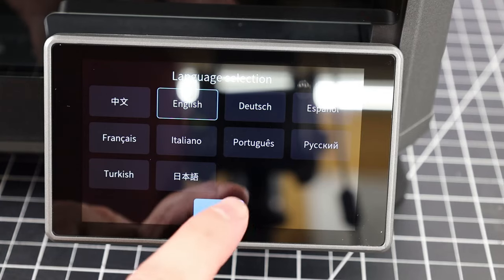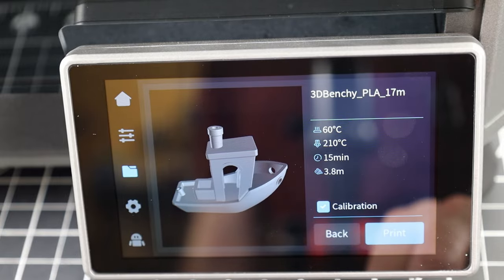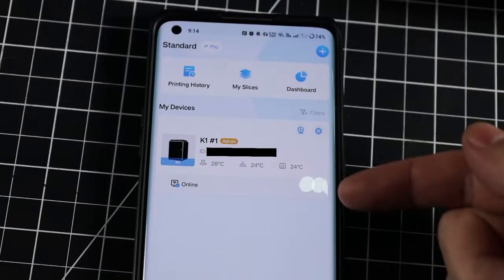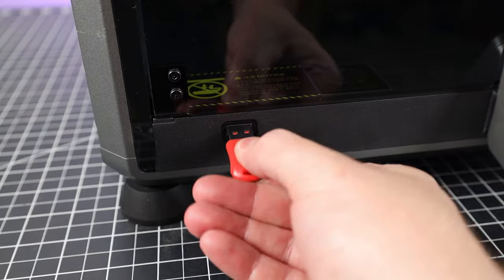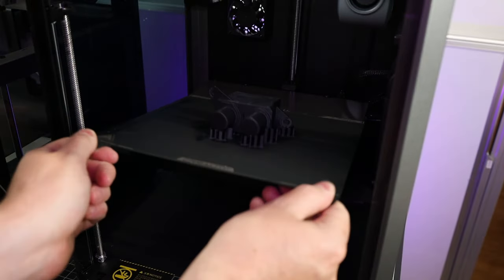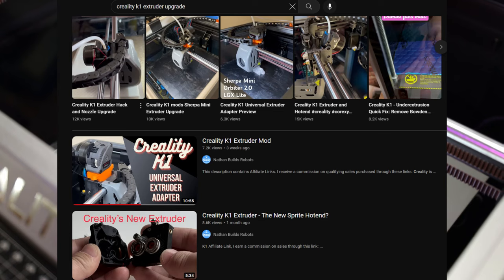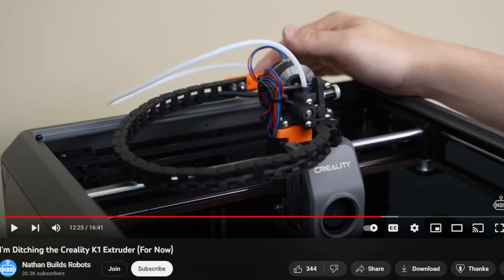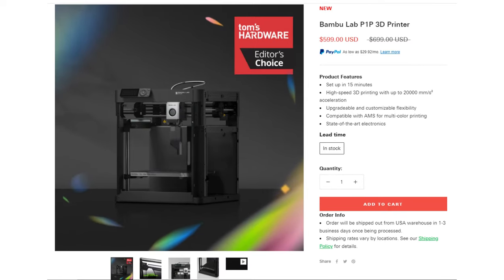Crazy Fast Out of The Box But With One Big Problem - Creality K1 3D Printer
In this video, we're taking a look at the Creality K1 3D printer. This 3D printer is crazy fast, but has one big problem... it's not very reliable.

Creality K1 3D-Printer (From Amazon $699)

Creality K1 MAX 3D-Printer(From Amazon $929)

Build Plate Upgrades for the Creality K1:
PEI Double Sided Magnetic Build Plate for K1 (Only $18)
PEI Printing Plate Kit With Cutouts like the Original ($26)

Replacement & Upgrade Nozzles For the K1:
Ruby Volcano Nozzle Abrasion Wear Resistant High Flow 0.4
Brass Volcano Nozzle M6 Thread Nozzles 0.4mm
0.4mm volcano Hardened Steel Nozzle

Parts & Video to Swap Out or Upgrade the K1 Extruder -
Sherpa Mini Extruder (Extruder Replacement Option)

Enclosure for the P1P:
Bambu Lab P1P Enclosure Kit

Filament Dryer / Dryer Box:
FIXDRY 2 Roll 3D Printer Filament Dryer
JAYO 1 Roll Filament Dryer Box